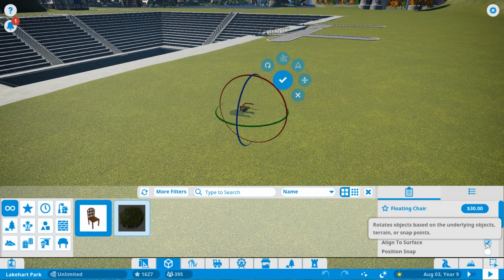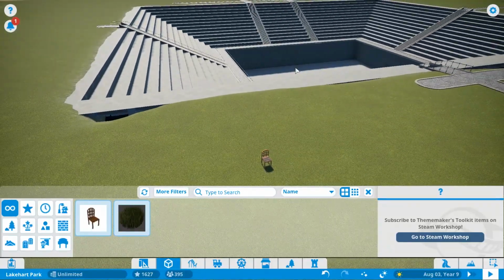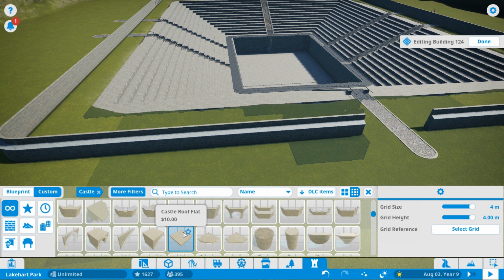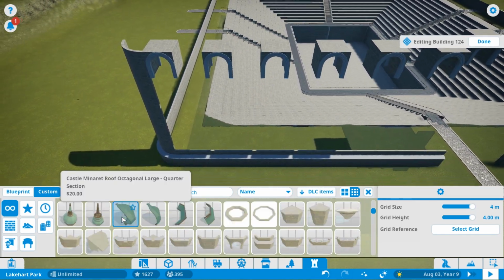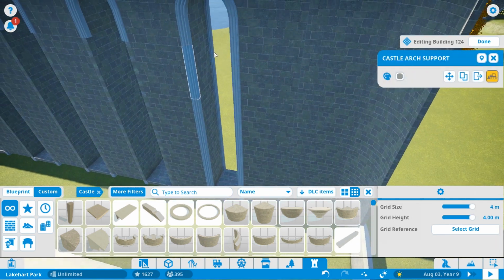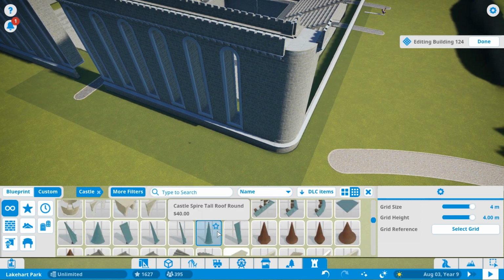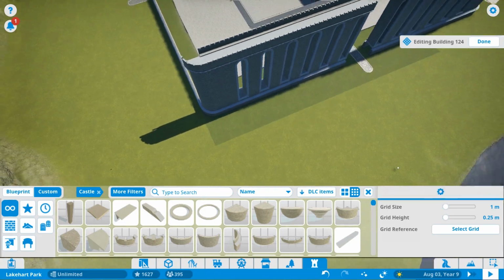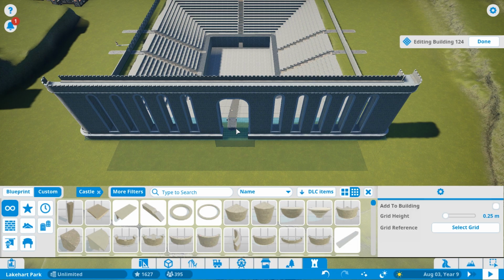Planet Coaster: Lakehart Park - Episode 49: One Step Forward Two Steps Back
Recorded before update 1.10

Back-up channels:
ViiNTAGE 2: